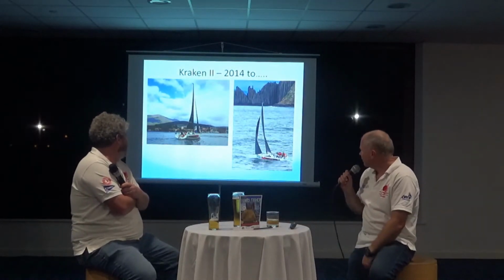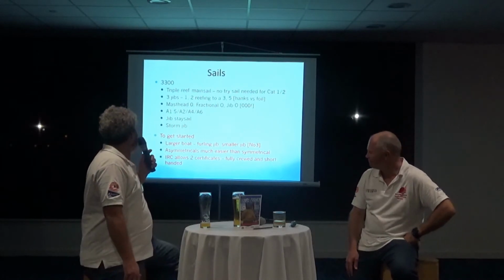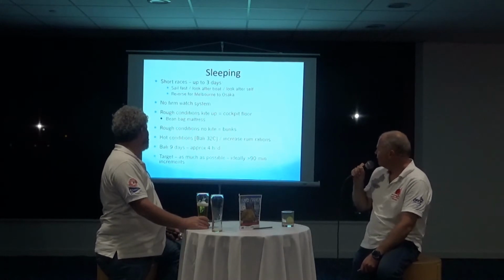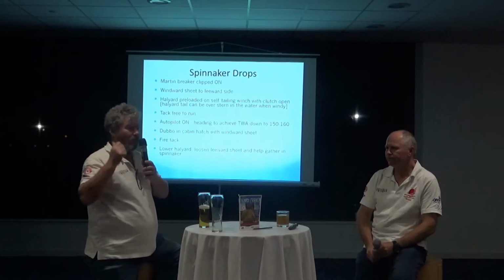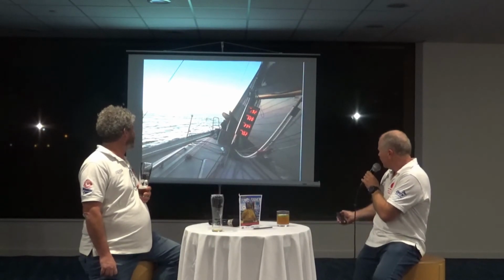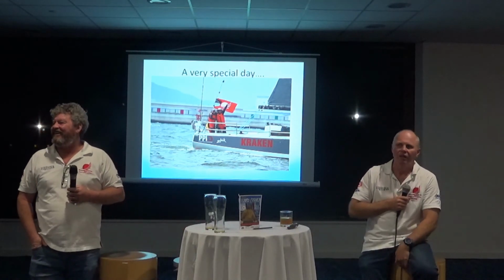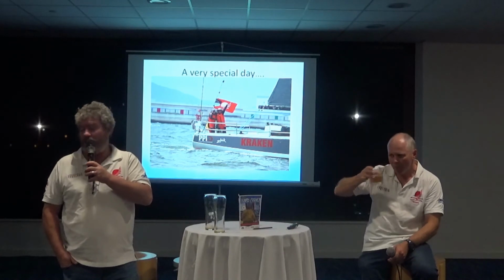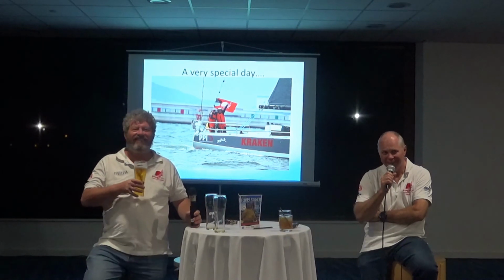Bar Talk at FSC | Double-handed Sailing with Todd Giraudo and David ' Dubbo' White (Kraken)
Friday, 9th October 2020 | 7pm - FSC Wardroom (upstairs bar)